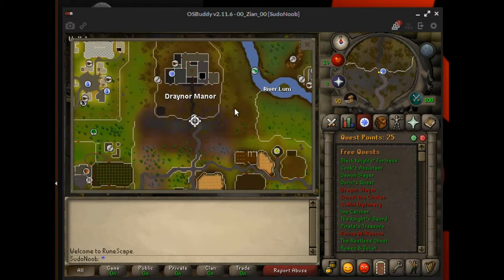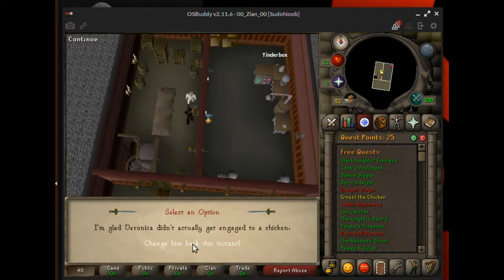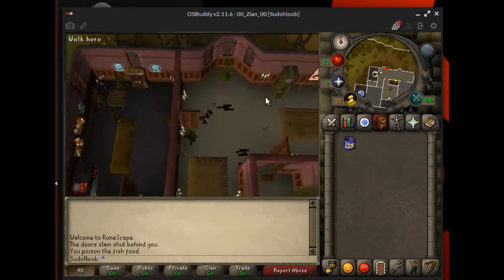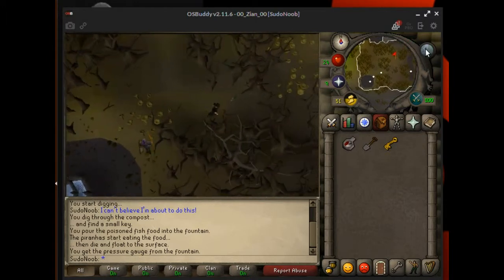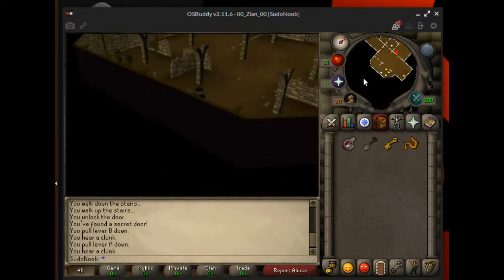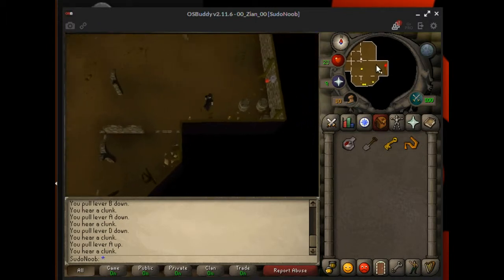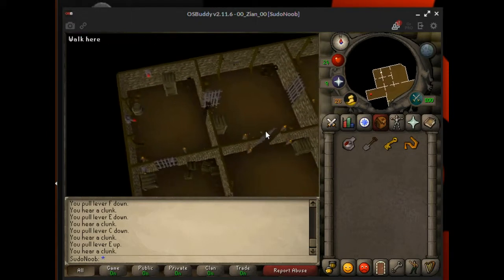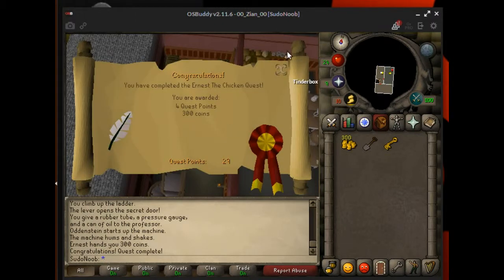RS07 - Ernest The Chicken - SudoNoob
Items needed
-poison (obtainable during quest)
-fish food (obtainable during quest)
-Spade (obtainable during quest)

Useful things to have
-able to take 1+ damage consistently

Rewards
-4 quest point
-300 GP